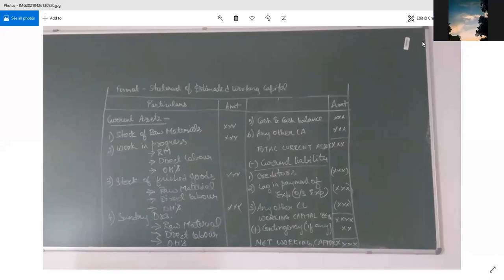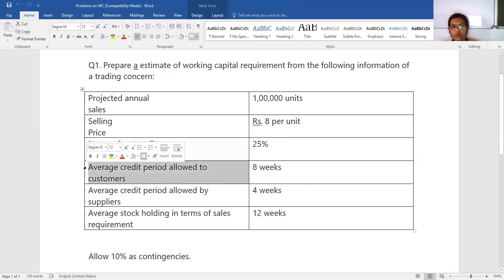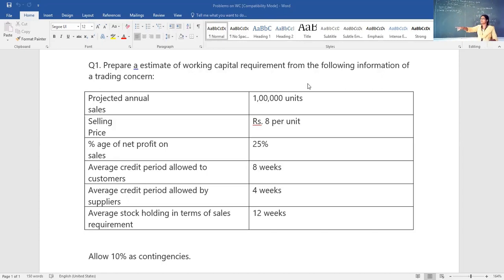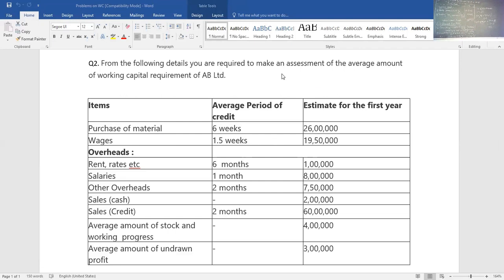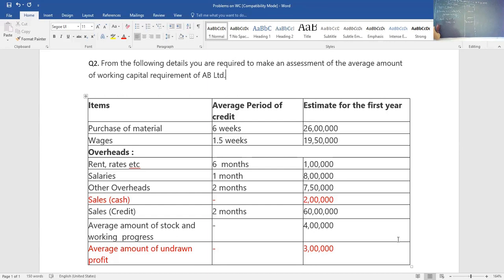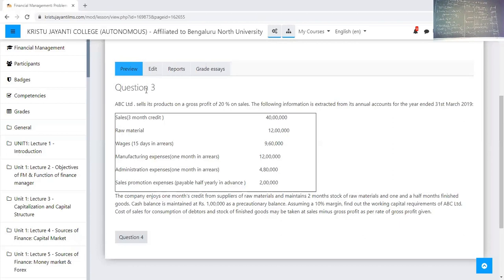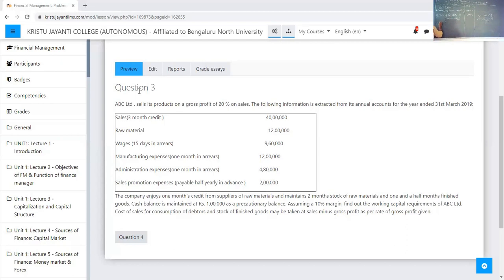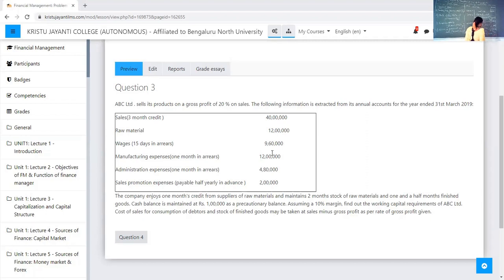Problems on Working Capital Estimation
Financial Management - This video will help you to understand how to estimate working capital required for a firm.